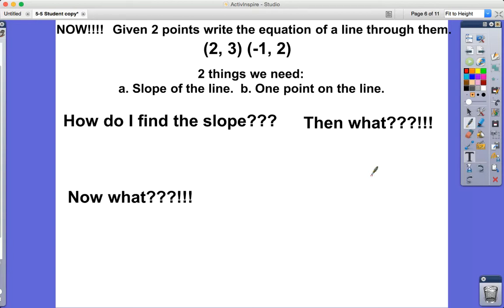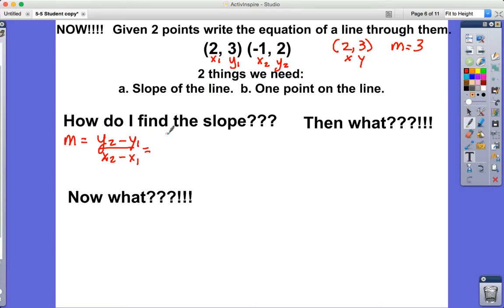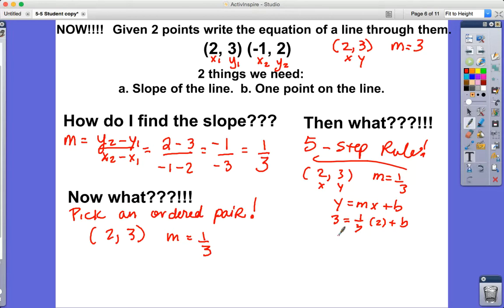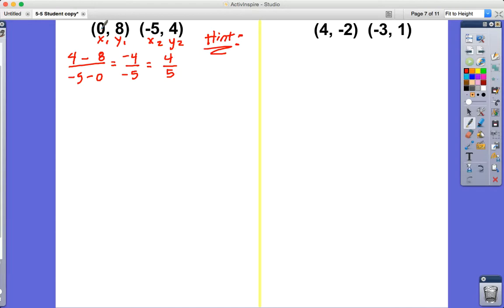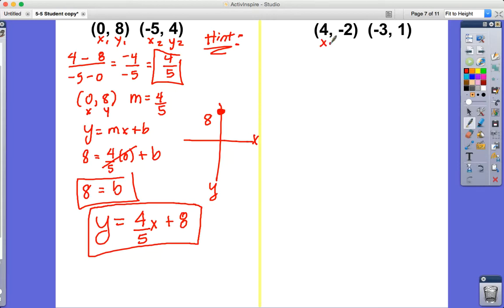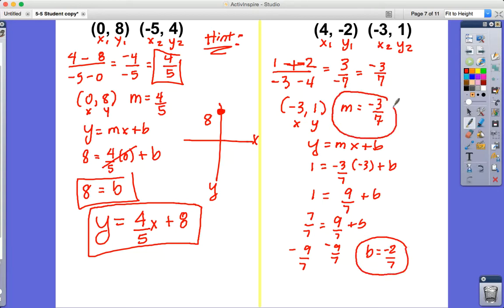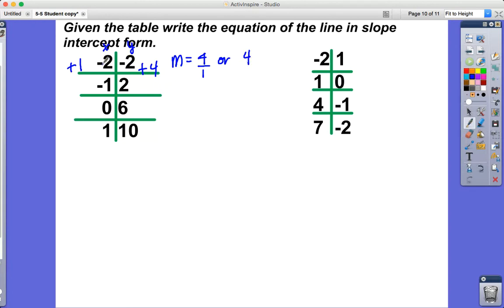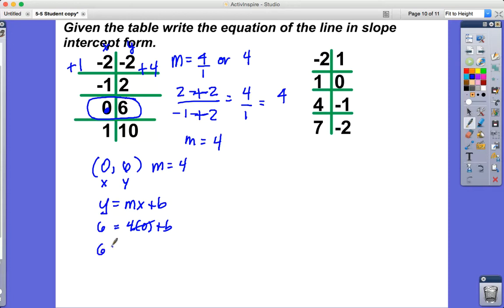Writing Equations in y=mx+b Pt2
This video was recorded while teaching at Bethel Park HS.